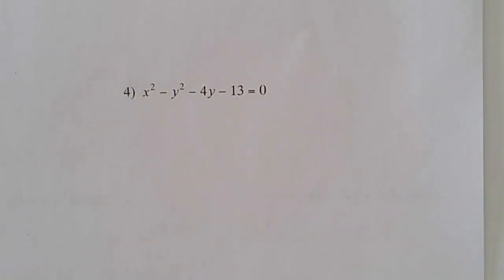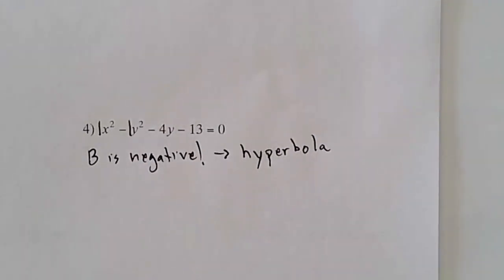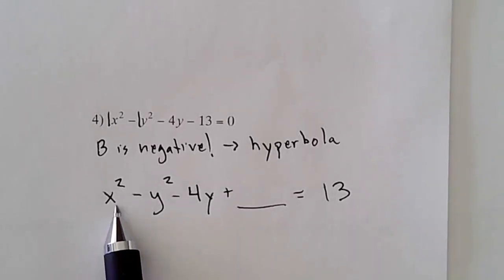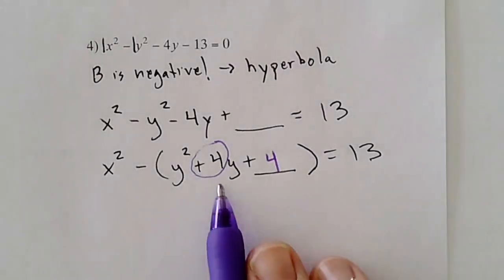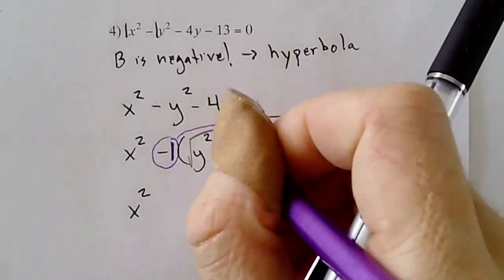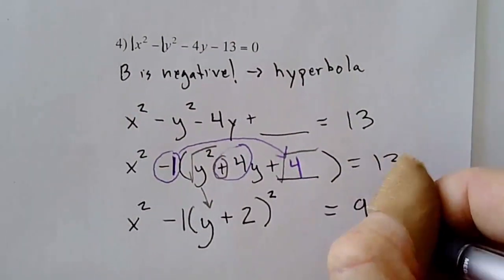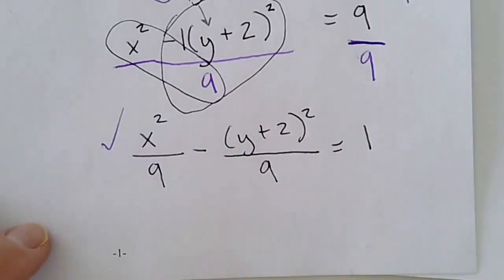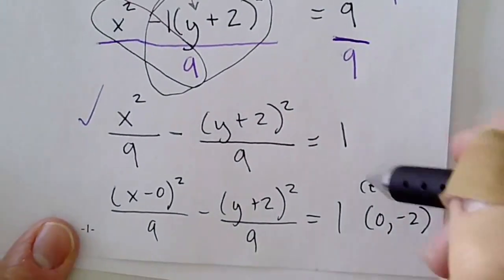Week 9 Conic Sections Hyperbola